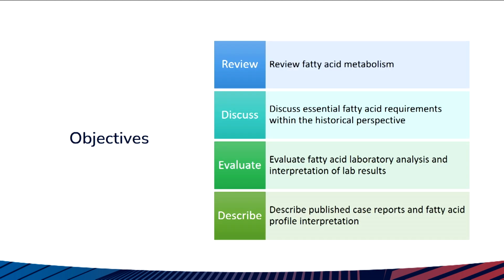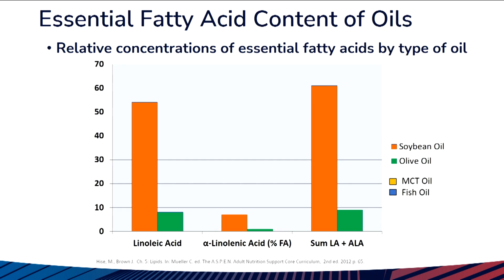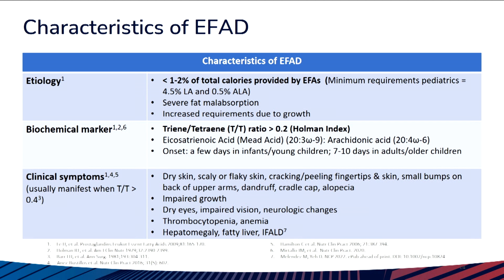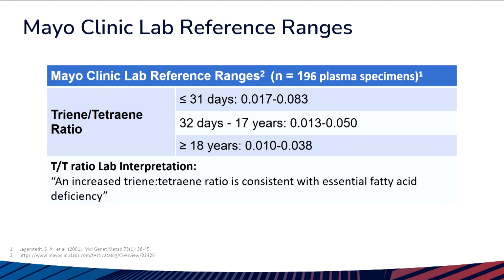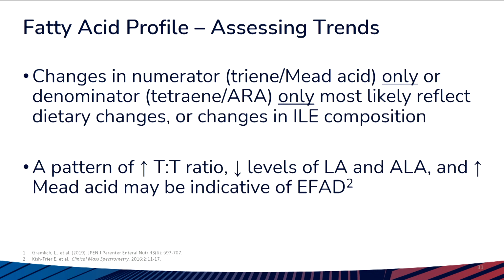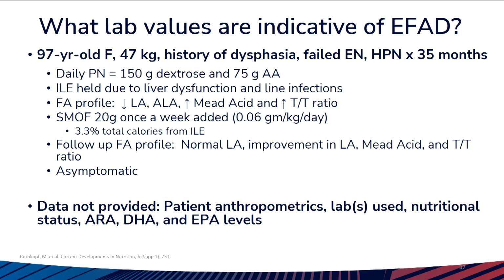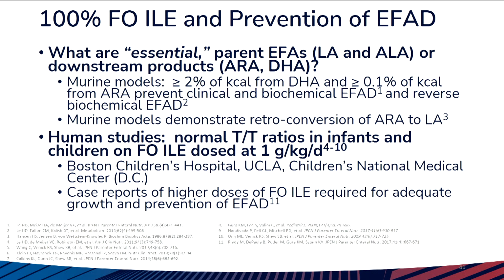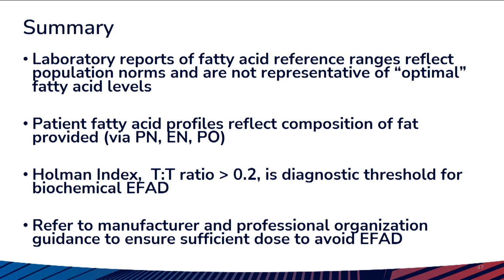Parenteral Nutrition Essential Fatty Acid Requirements and Interpretation of Fatty Acid Profiles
NHIA 2023 Conference Session

This session will describe the essential fatty acids and requirements needed to prevent essential fatty acid deficiency in patients receiving parenteral nutrition. This presentation will also cover laboratory findings and how to interpret the results of fatty acid lab profiles.

NHIA 2024 will take place March 23-27, 2024 in Austin, TX